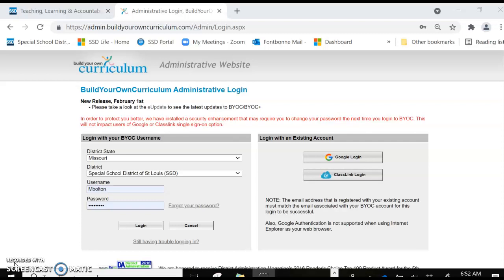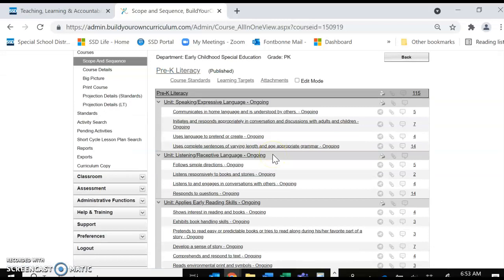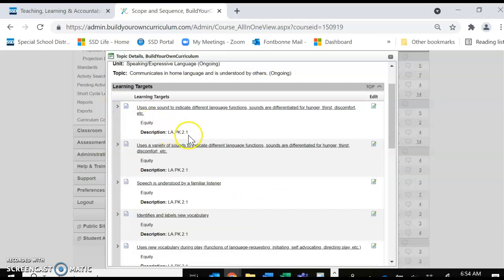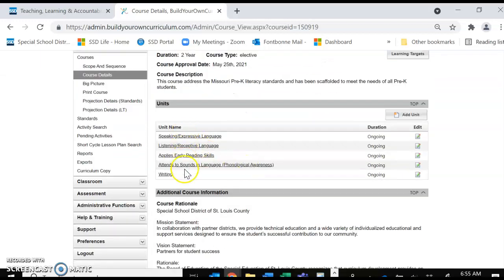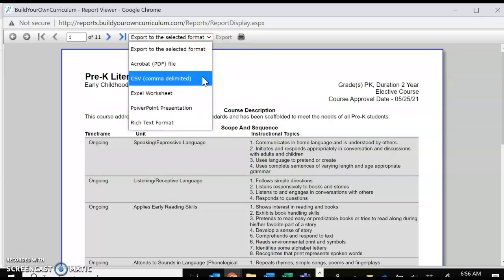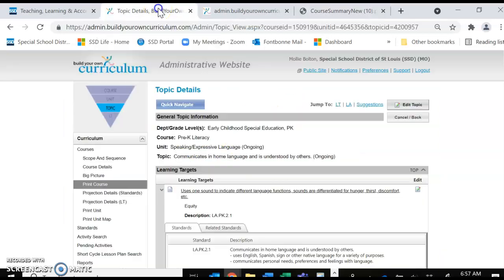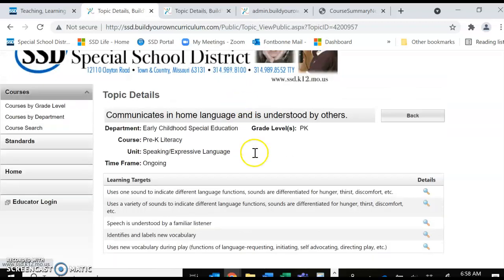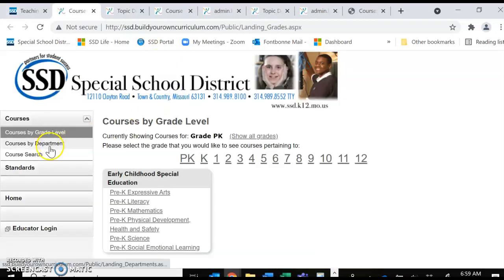ECSE BYOC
Curriculum